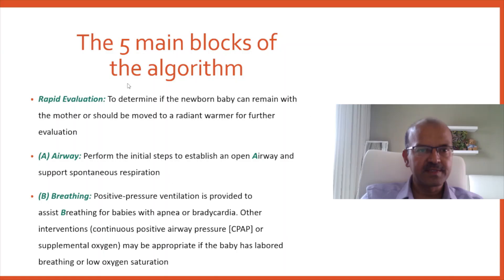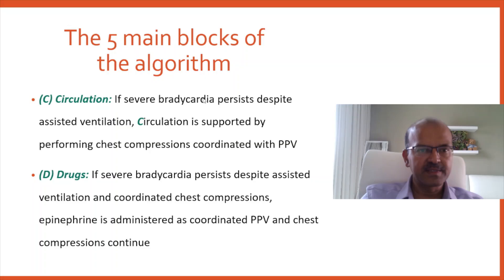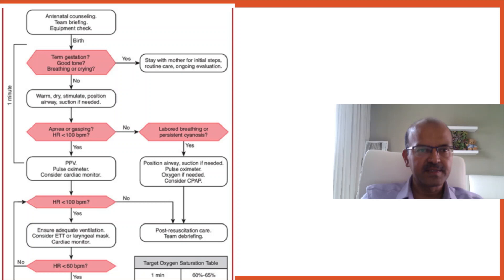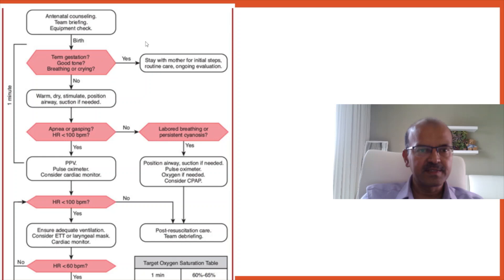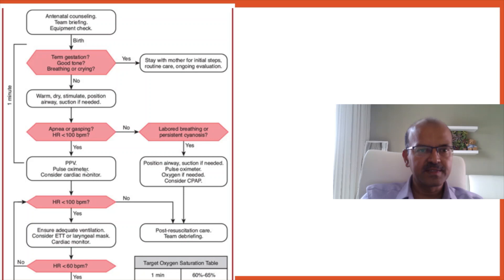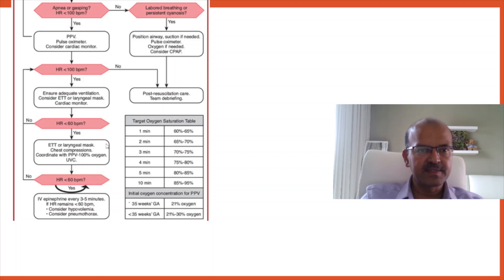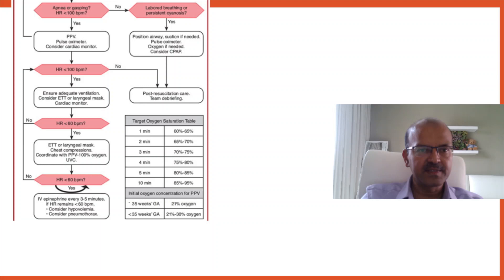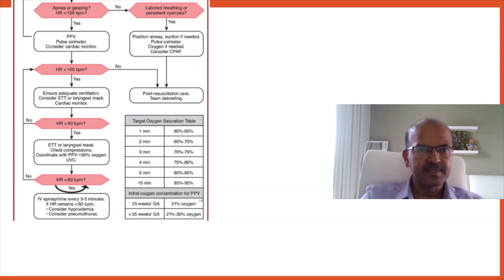NRP algorithm l 8th edition of NRP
In this short video, I discuss the algorithm in the 8th edition of NRP.